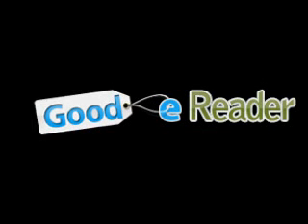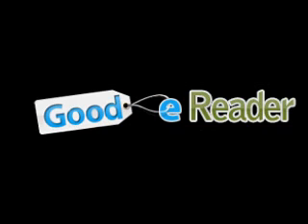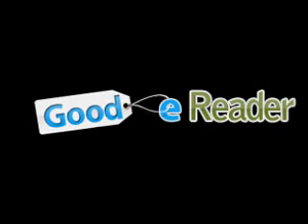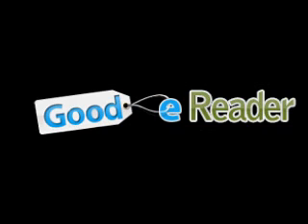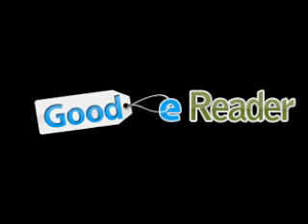Good E-Reader Radio - Entourage Edge Shipping Date - Asus 950/900 and Fisherprice IXL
In todays edition of the show we talk about the new Fisherprice IXL E-Reader for kids! We also talk about the price of the new ASUS 950 and 900 as well as price and shipping date. We also talk about the Entourage Edge and let you know what Entourage Told us when new orders and existing ones will ship out to customers.